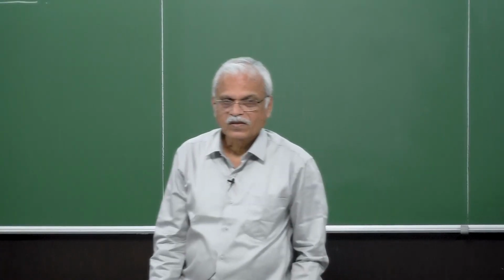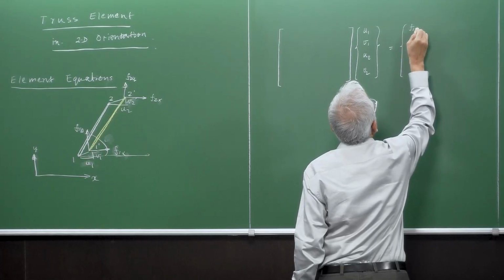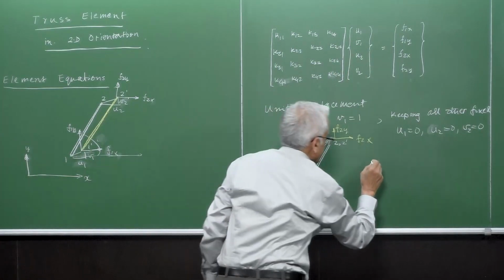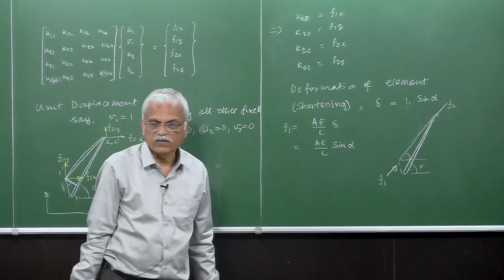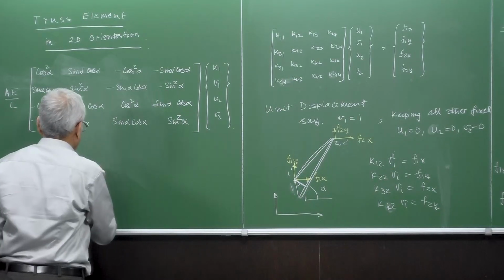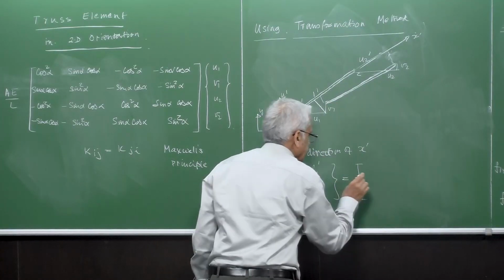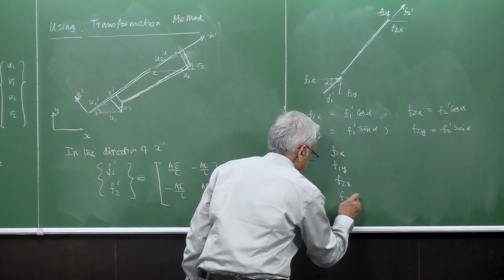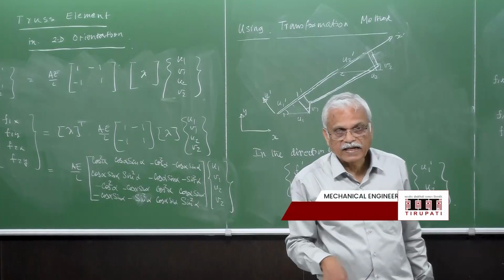Lec03: 2D truss Elements